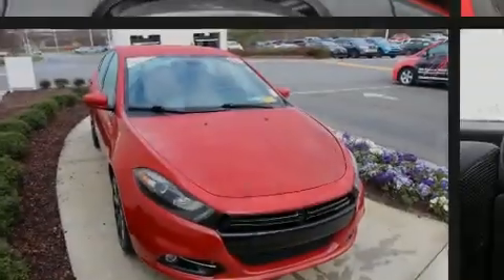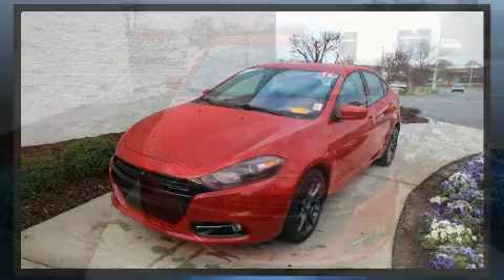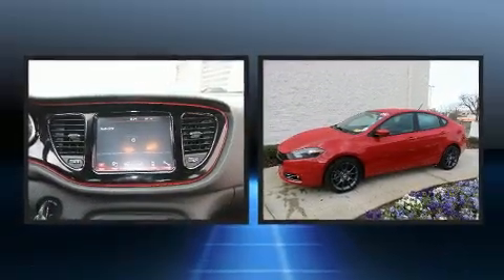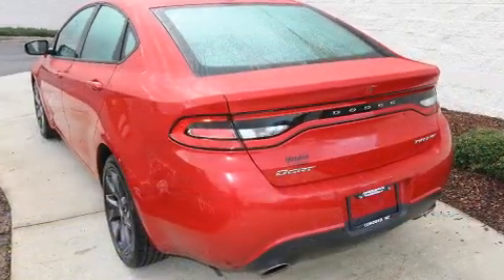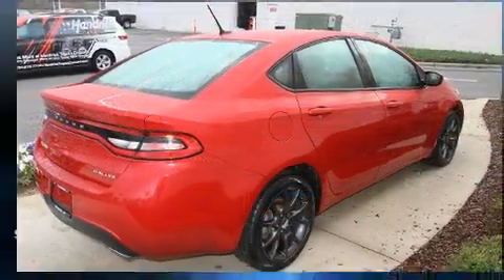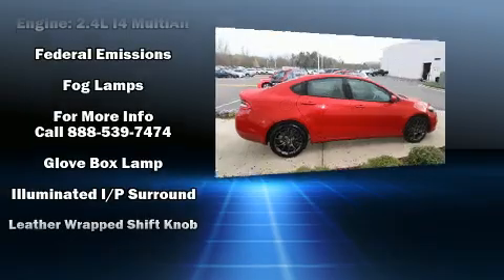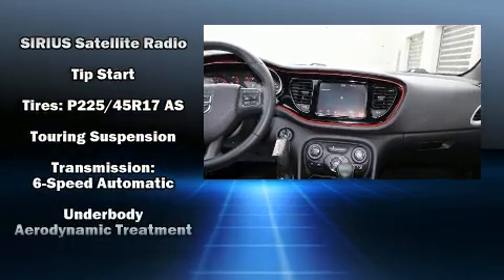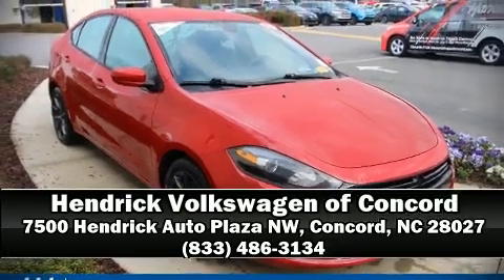2016 Dodge Dart SXT in Concord, NC 28027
7500 Hendrick Auto Plaza NW

Sensibility and practicality define the 2016 Dodge Dart. This 4 door, 5 passenger sedan still has fewer than 40,000 miles! It features a front-wheel-drive platform, an automatic transmission, and a 2.4 liter 4 cylinder engine. Top features include remote keyless entry, speed sensitive wipers, a leather steering wheel, front bucket seats, air conditioning, fully automatic headlights, cruise control, and much more. Dodge also prioritized safety and security with features such as: head curtain airbags, front and rear side impact airbags, traction control, brake assist, anti-whiplash front head restraints, a security system, and 4 wheel disc brakes with ABS. Electronic stability control ensures solid grip atop the road surface, no matter how challenging the driving conditions. A Carfax history report provides you peace of mind by detailing information related to past owners and service records. We pride ourselves on providing excellent customer service. Stop by our dealership or give us a call for more information.